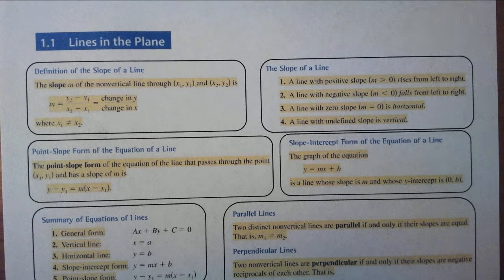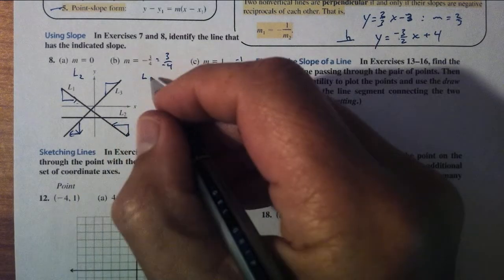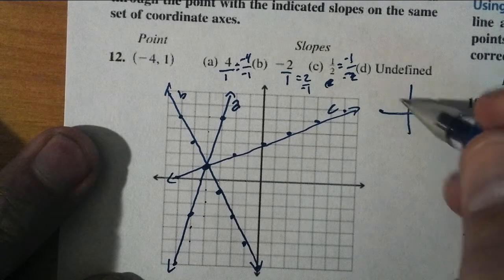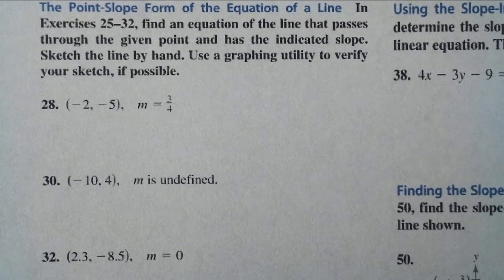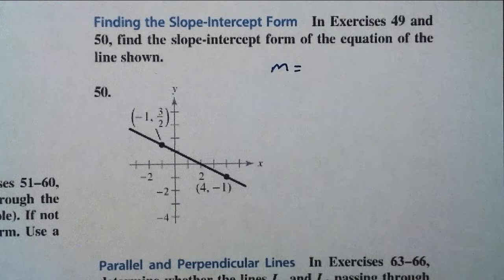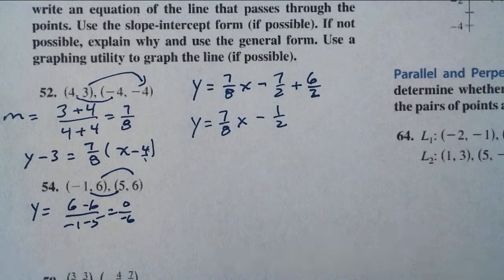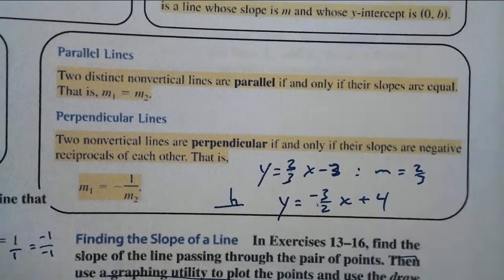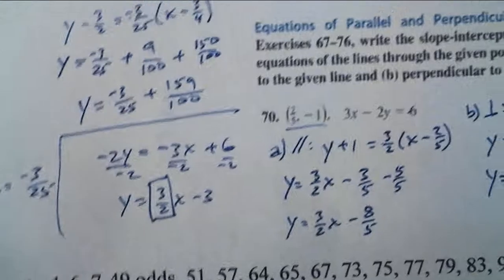1.1 Lines in the Plane